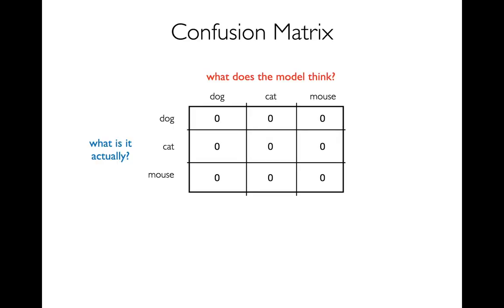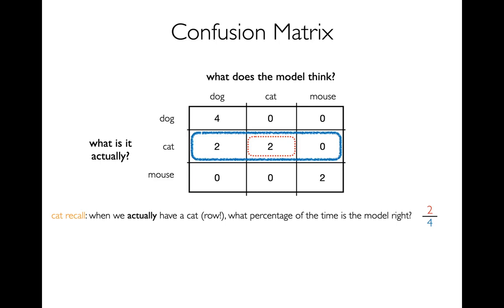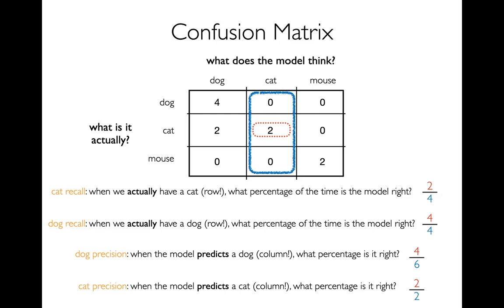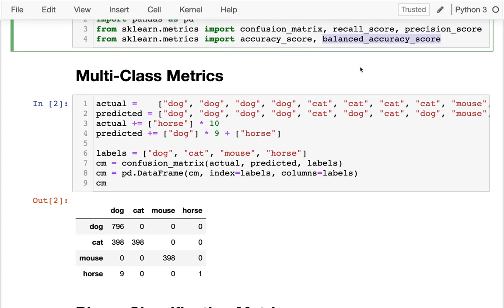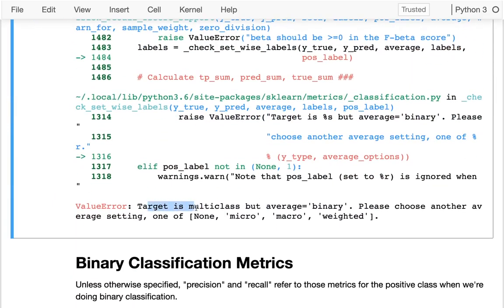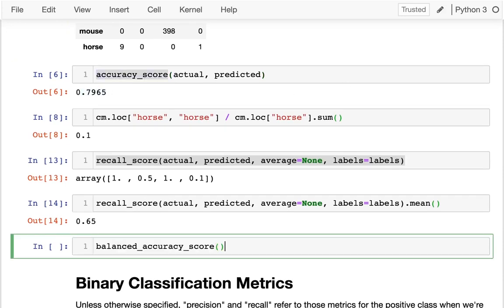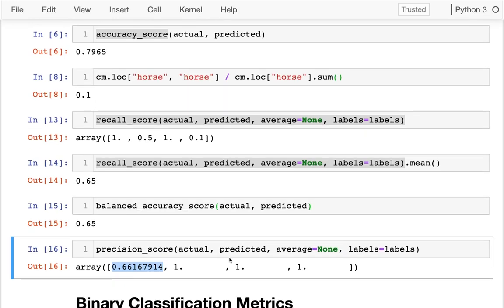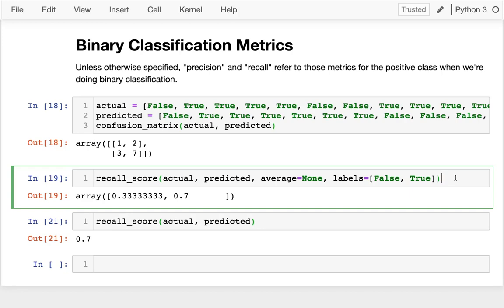CS 320 Nov 25 (Part 2) - Recall and Precision